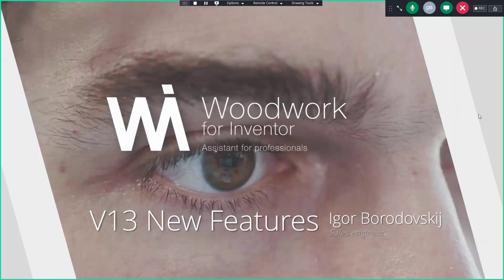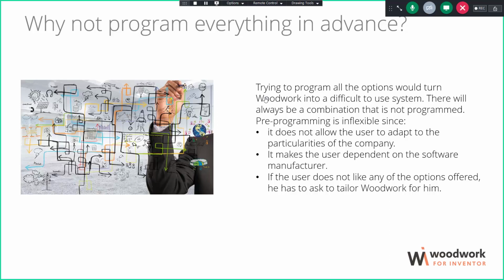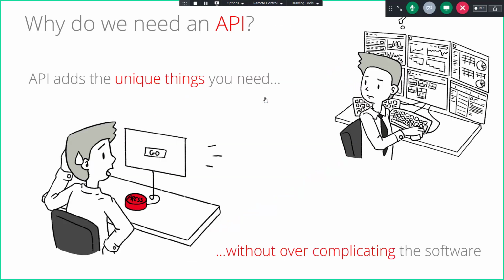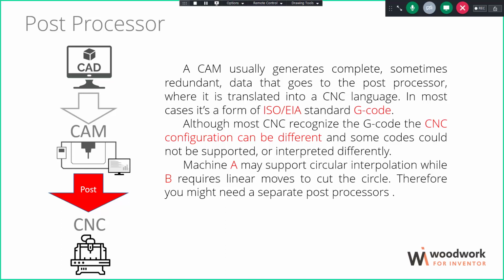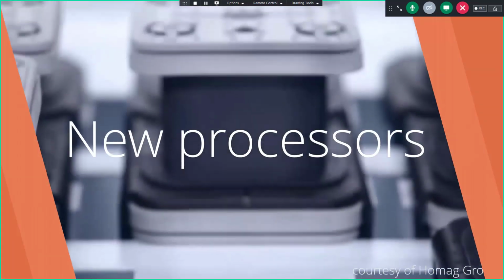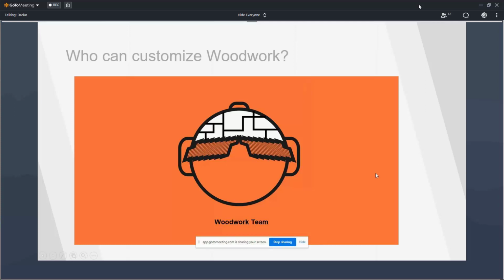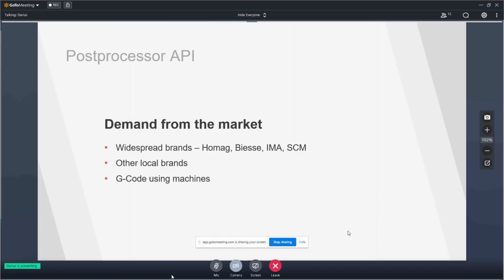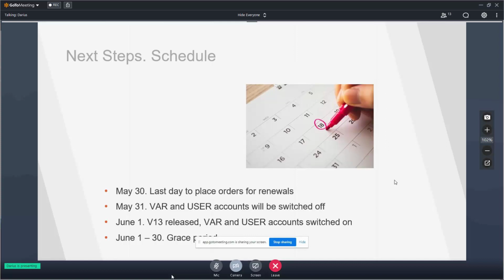Woordwork for Inventor V13 is out now!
Woodwork for Inventor V13 is launched! This year, the new version is introduced to the market with added features that give it another level of freedom and flexibility. How? We have added material manipulation API, API for post-processors and Macros. No more waiting and coordination with us - all in your own hands.